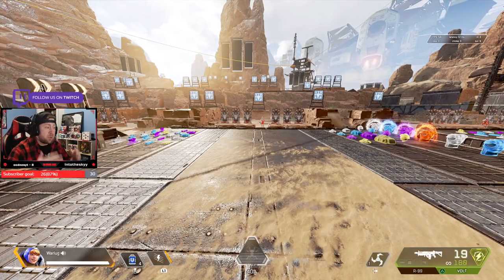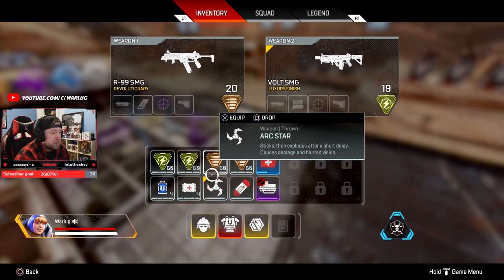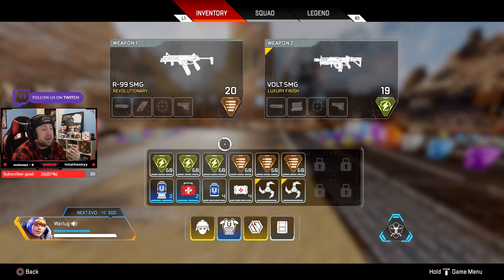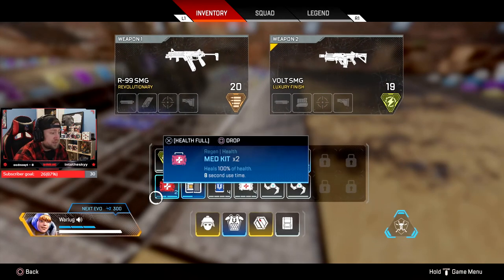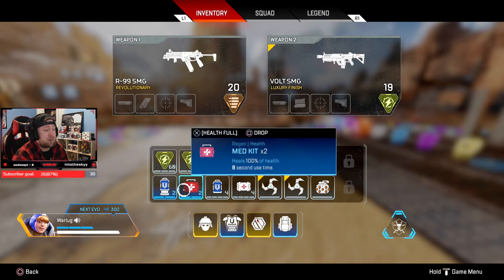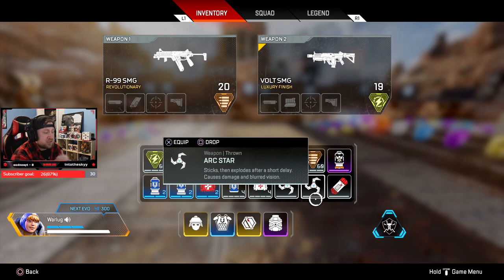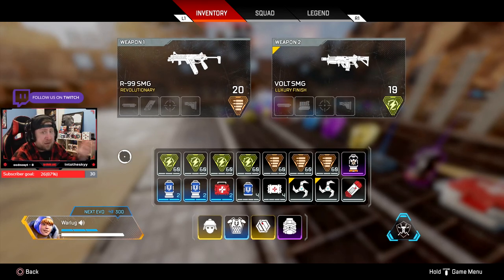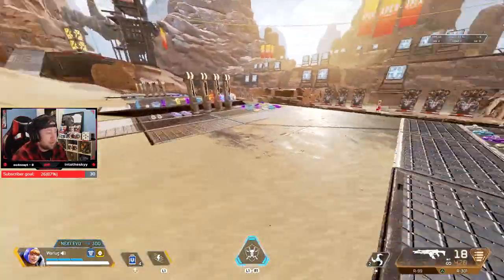How to Manage Your Inventory With Any Backpack - Apex Legends Season 8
In this Video I want to breakdown how to manage your inventory in apex legends season 8 with every level of backpack in the game from none to level 3. This guide is to help you mange your inventory at different stages in the game and what would be a baseline to carry. This is a great guide to manage your inventory before the changes coming later this season! Hope you Enjoy the video👍

⏱️Time Stamps⏱️